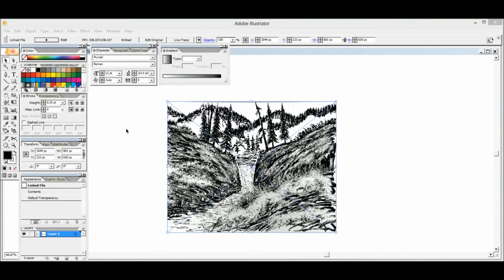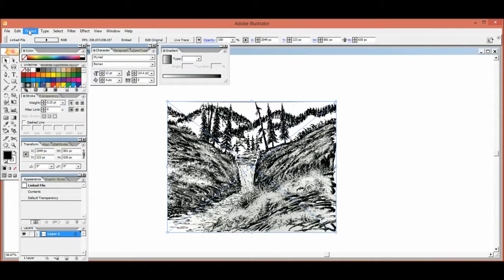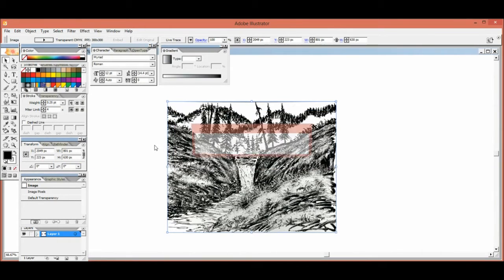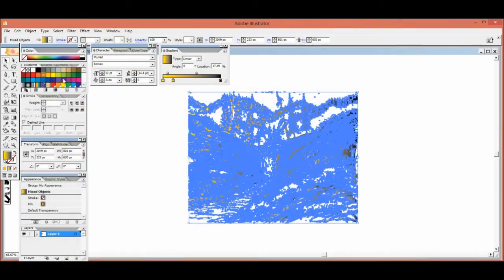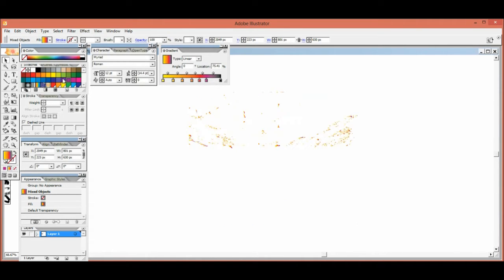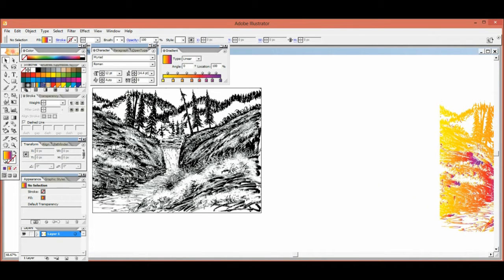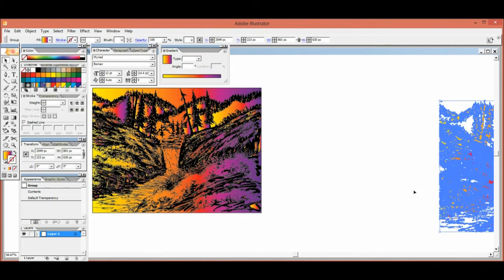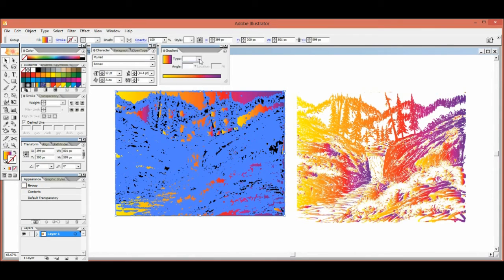Eye-catching Effects in Adobe Illustrator CS2 - Mr Ed Draws Graphics - Show 1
Join me for the first show of Mr Ed Draws Graphics where I'll be demonstrating some of the techniques I use to create the graphics used on my channel and in my videos.

Mr Ed Draw Graphics
Show 1
"Live Trace / Split Color Layers / Drop Shadow "

Produced by Ed Cavett
Mr Ed Draws Series